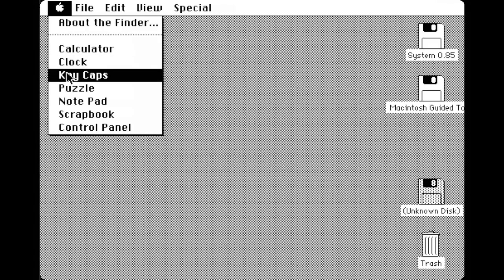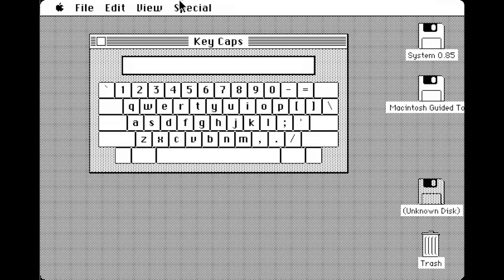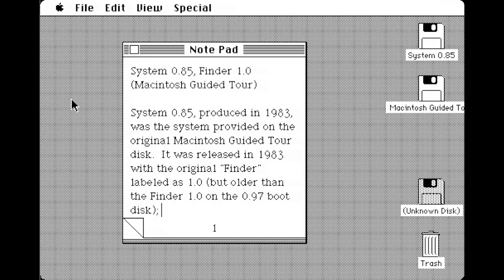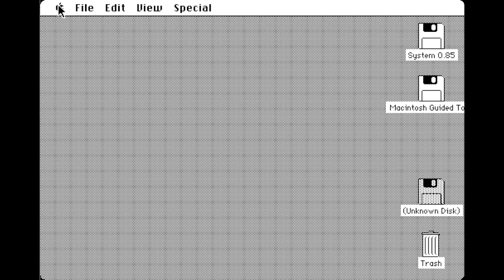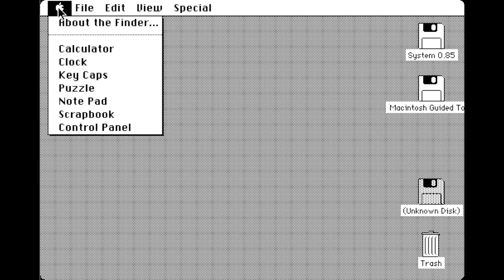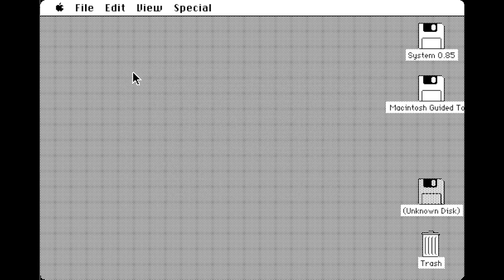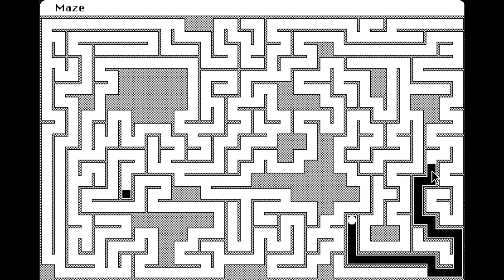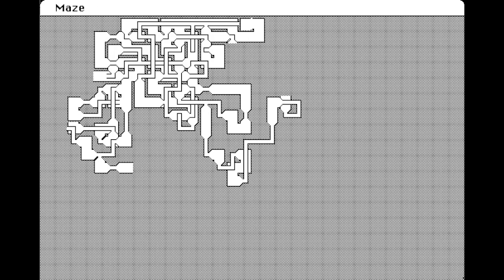Macintosh System 0.85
This video is about Macintosh System 0.85, the pre-release version of the Macintosh operating system demoed in 1983 on the Macintosh 128k computer.